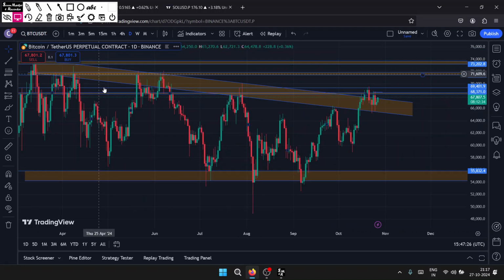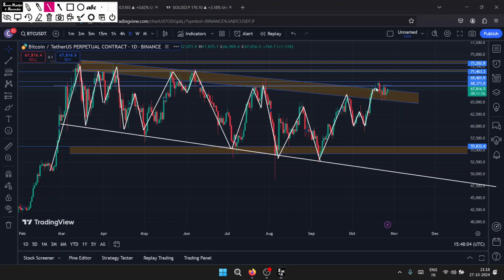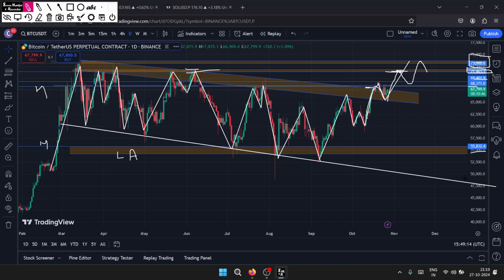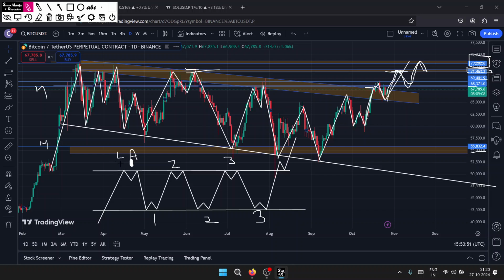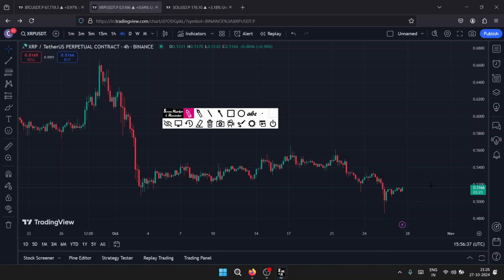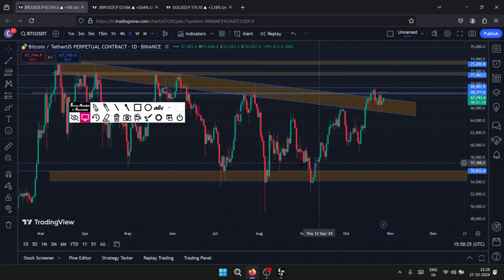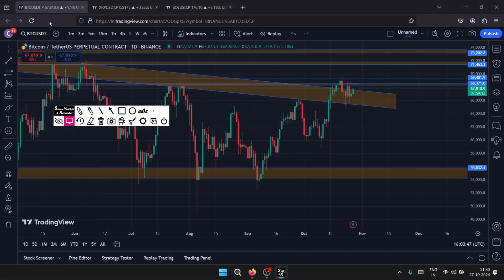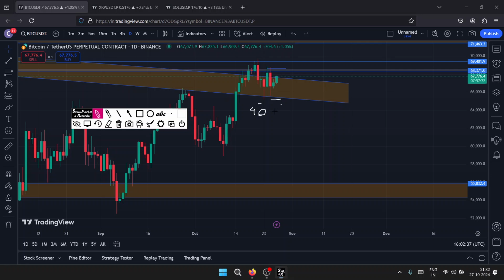Day 2 of the 100 Days Crypto Analysis Challenge.